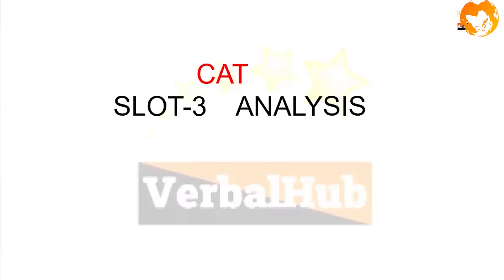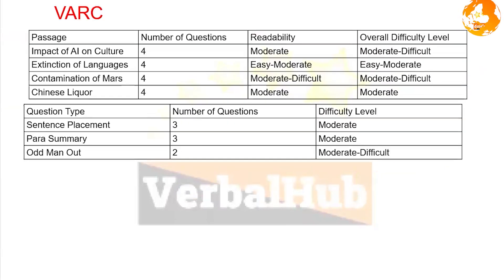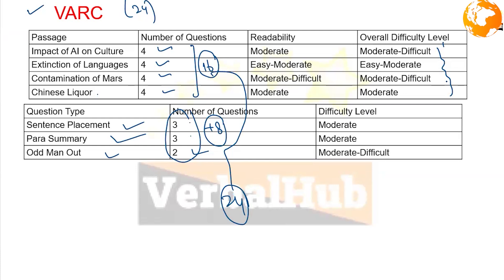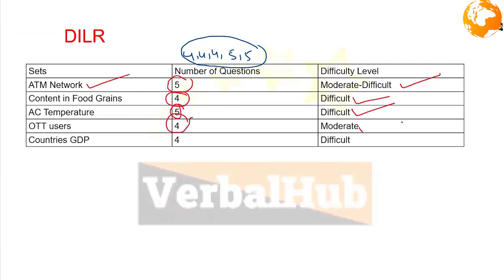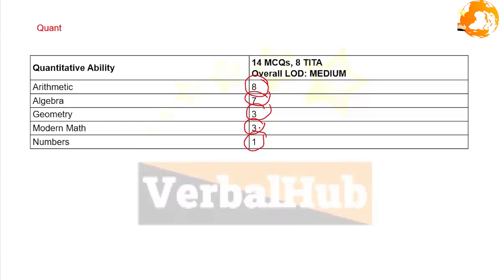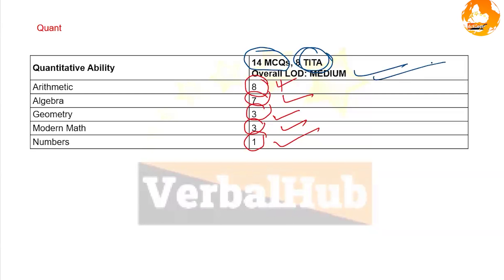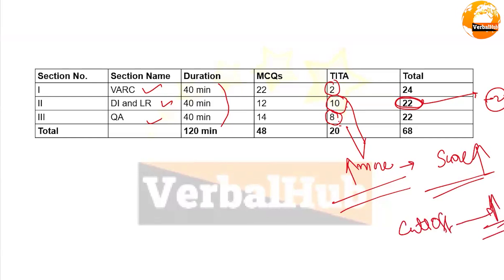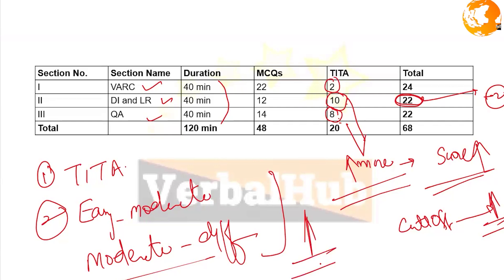CAT 2024 Slot 3 Question Paper Analysis | Score vs Percentile Insights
"CAT 2024 Slot 3 Question Paper Analysis: Dive deep into section-wise difficulty levels, important question patterns, and the crucial score vs percentile trends. This comprehensive analysis will help you assess your performance and craft a winning strategy for CAT preparation. Don’t miss out on these expert insights!"